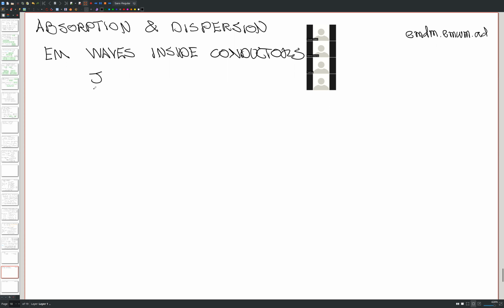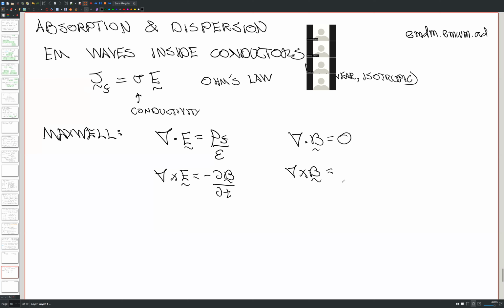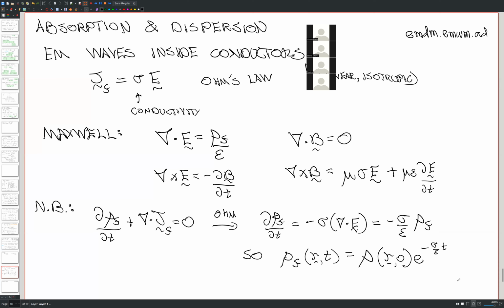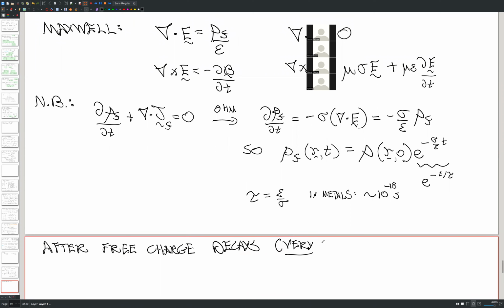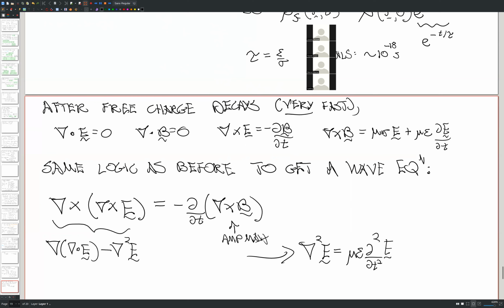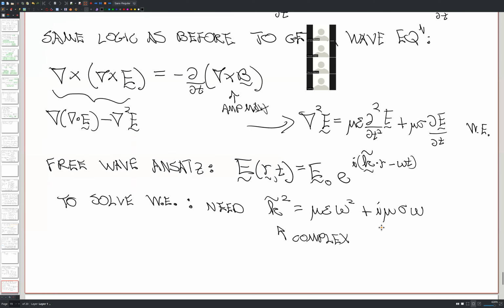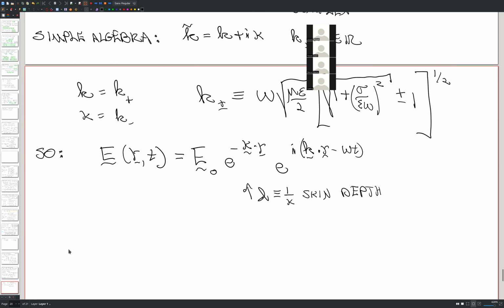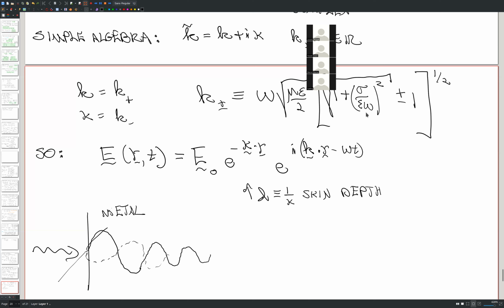pqed: Session 12-3 emdm emwm ad